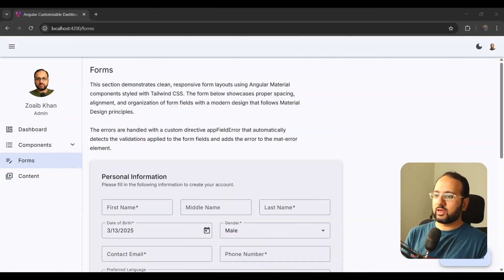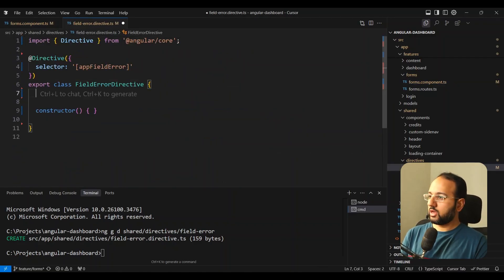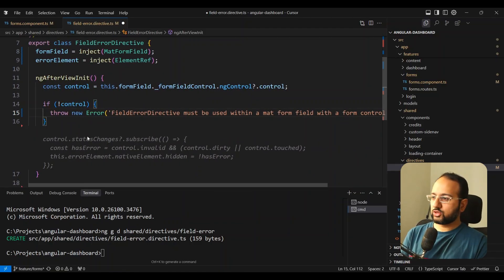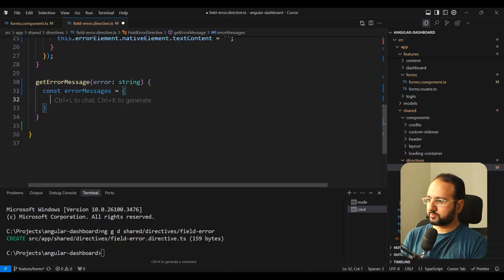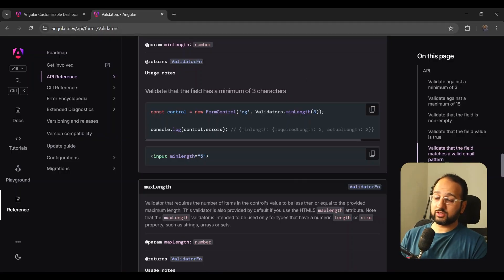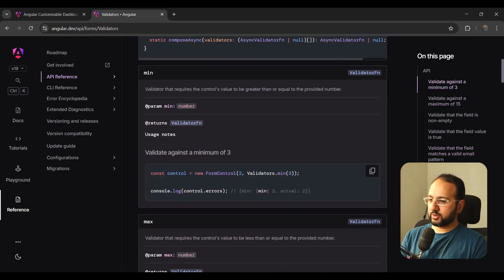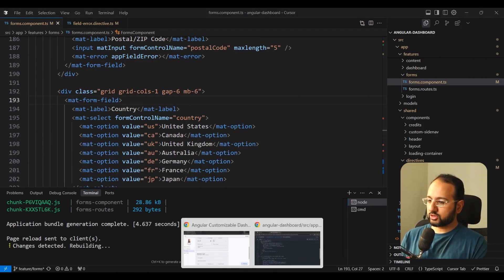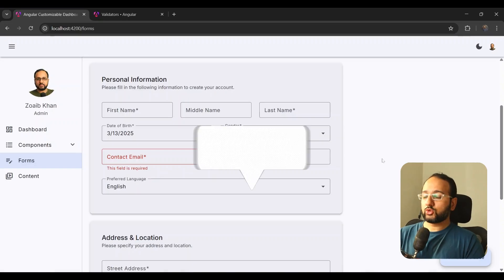This Angular Directive Eliminated 70% of My Material Form Error Code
In this video, we'll enhance an Angular Material form by creating a custom directive to automate form validation error handling. By implementing the appFieldError directive, we can streamline the validation logic in our templates, reducing boilerplate code and ensuring consistency across the application.

Sections:
00:00 Introduction to Angular Material Form
00:43 Simplifying Validation with Custom Directives
01:20 Creating the Custom Directive
02:45 Implementing Validation Logic
07:28 Testing and Debugging the Directive
11:52 Automating Code Refactoring with AI
14:26 Final Thoughts and Conclusion